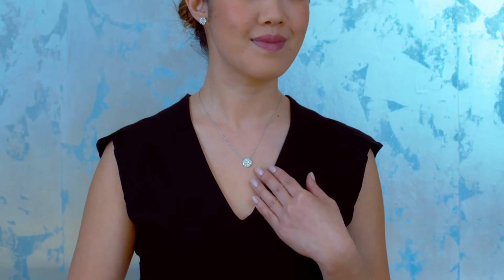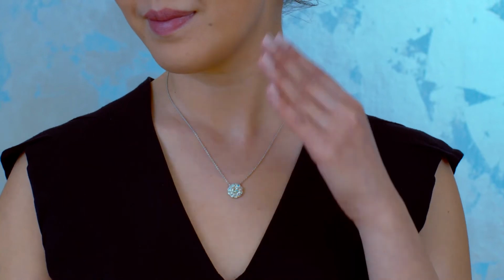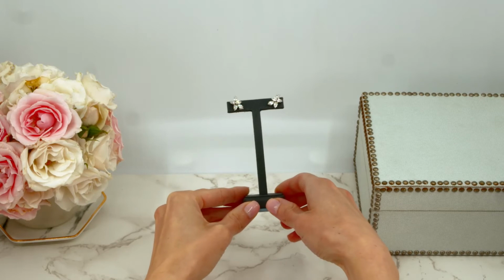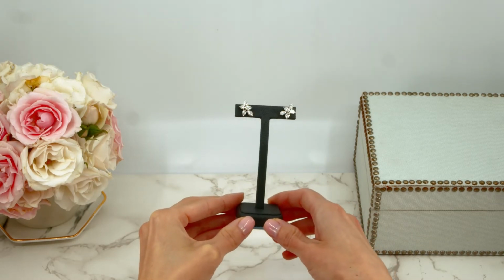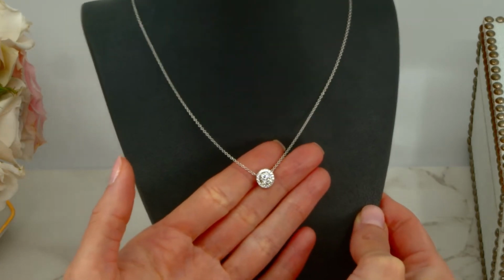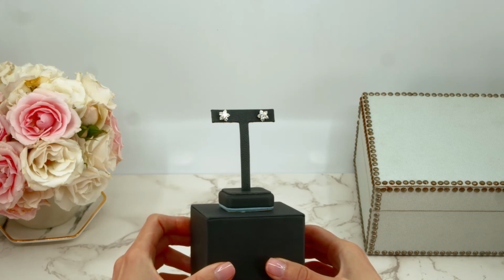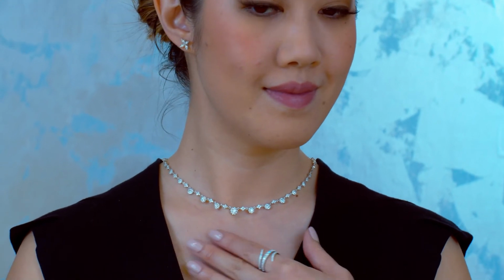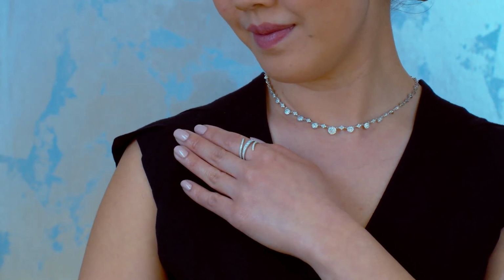Kwiat | Fred Leighton Spring Jewelry Event - Beautiful Blossoms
Diamonds bloom in exquisite floral fine jewelry designs, presented by Greg Kwiat and Rebecca Selva.